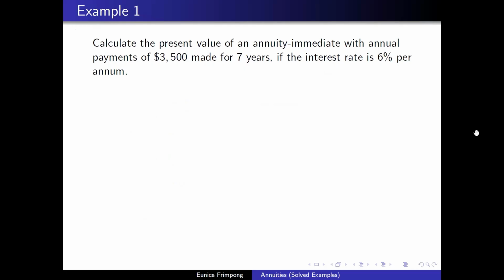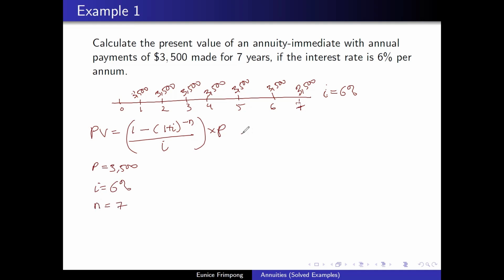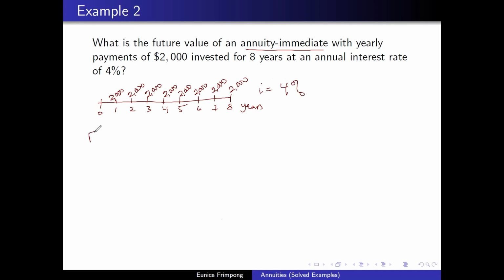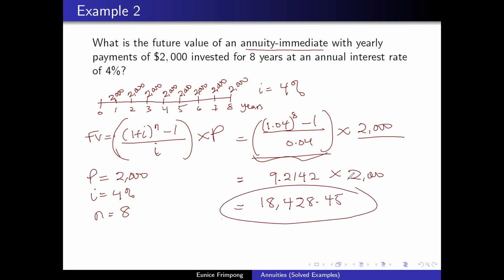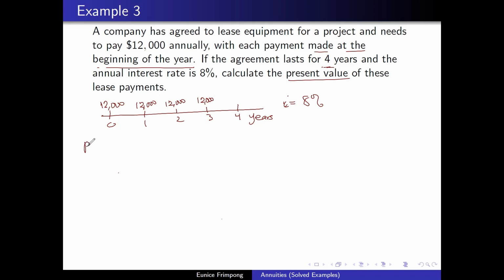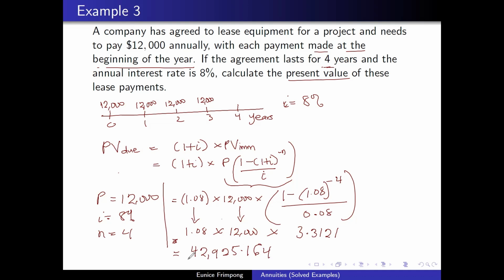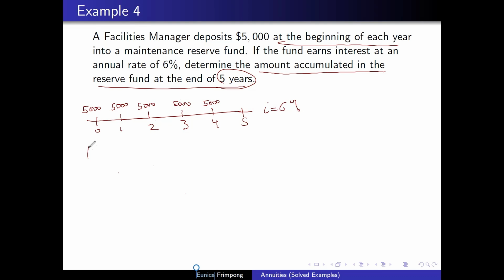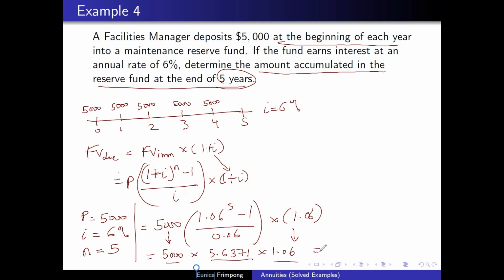Annuity - 4 solved examples on present value and future value of an annuity.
In this video, I solve 4 questions on present value and future value of an annuity. The focus is on annuity immediate and annuity due.